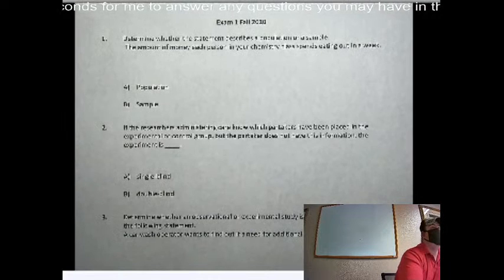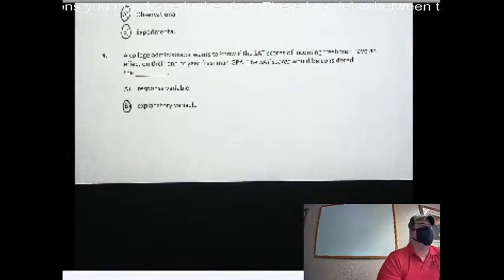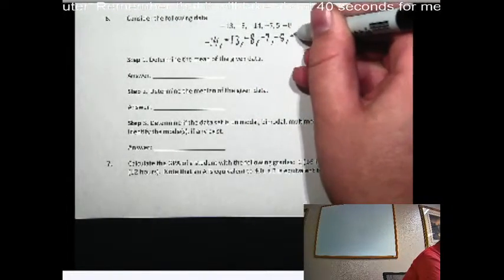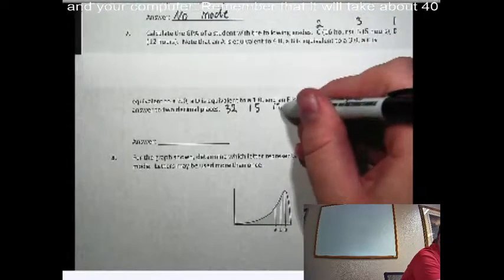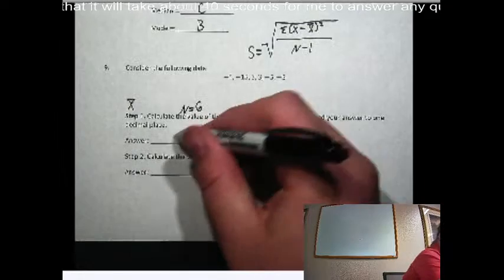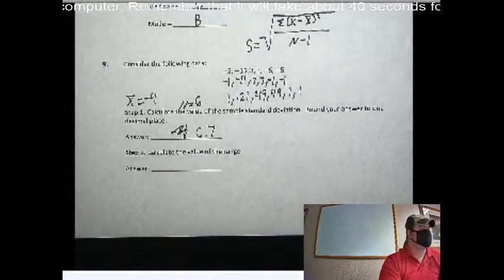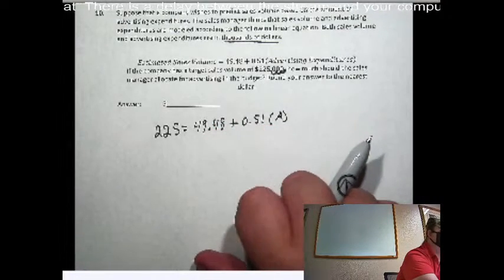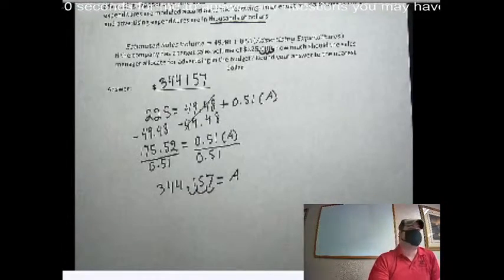Math 0342 Exam 1